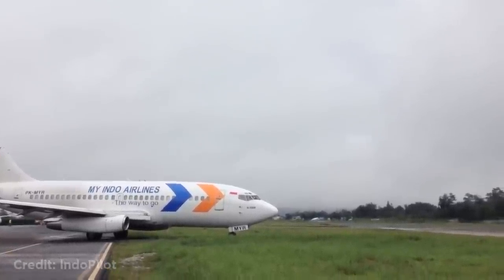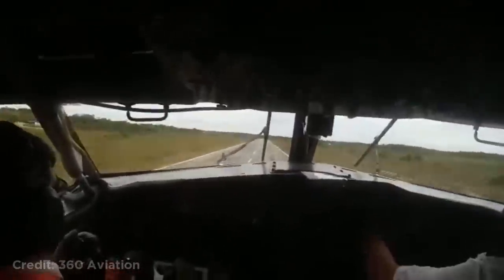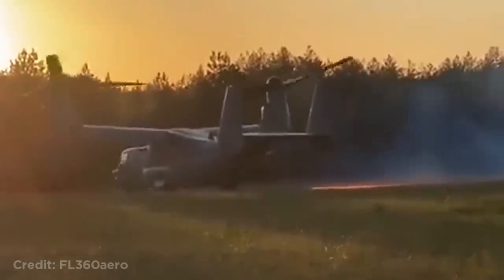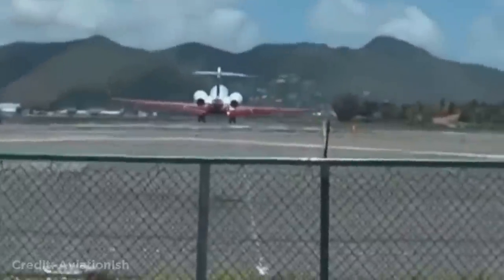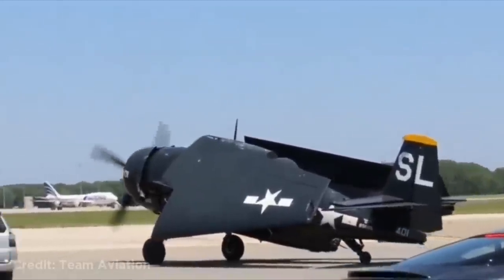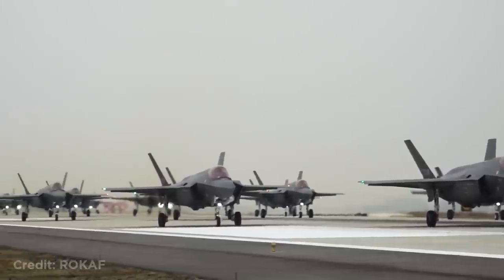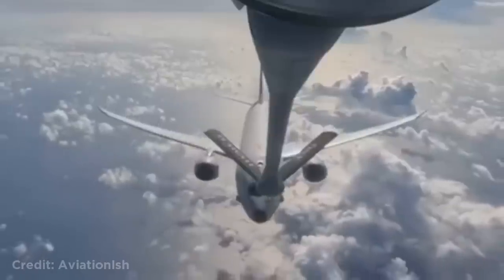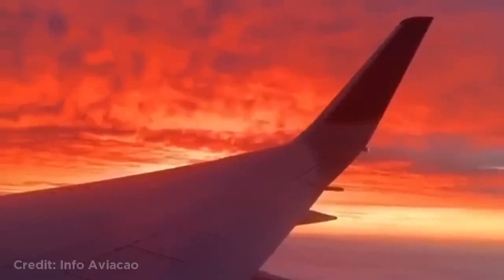Plane Lands Too Hard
This is Weekly Dose Of Aviation #193

This is of course inspired by @DailyDoseOfInternet

I do not claim these clips as my own.

Want me to feature your video? Submit it here »